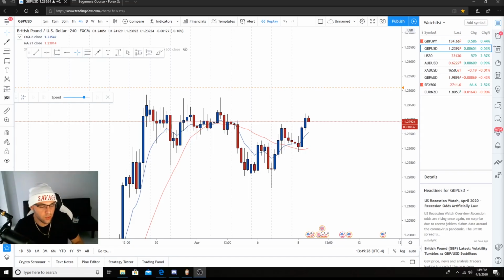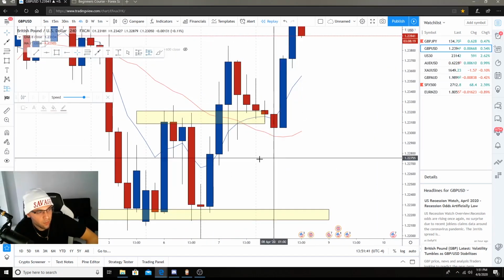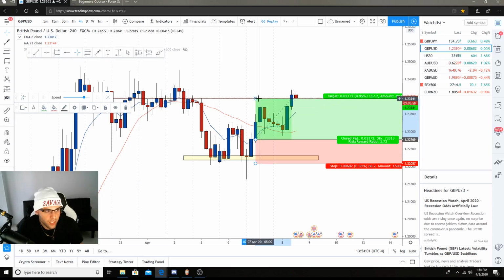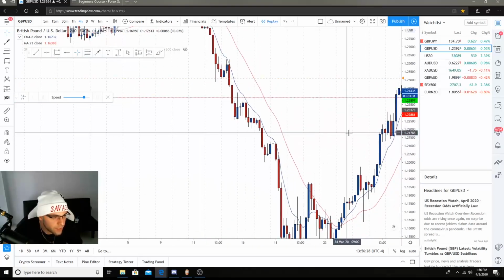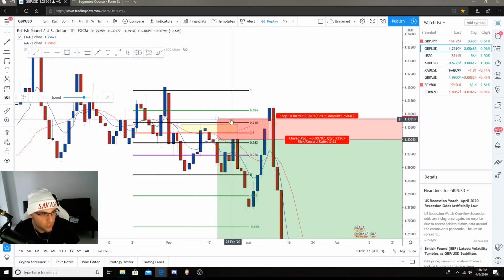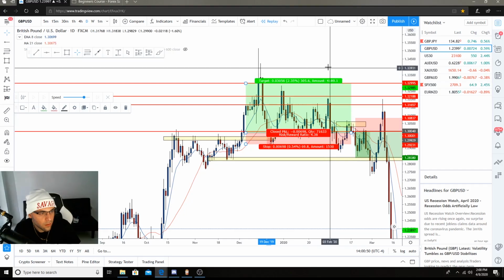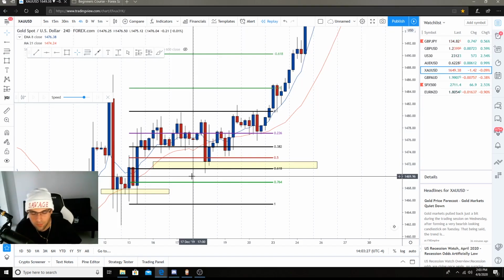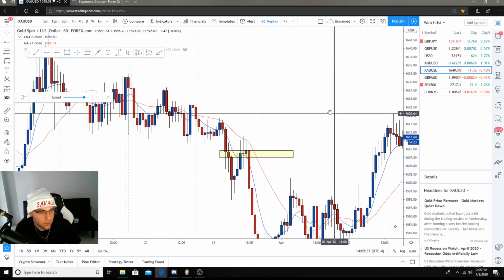How I Use Support and Resistance to Find High-Probability Trades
In this video, we break down one of the most essential concepts in technical analysis — Support and Resistance. Whether you're a beginner or an experienced trader, mastering these key levels can help you make smarter trading decisions, manage risk more effectively, and identify potential entry and exit points.

Why these levels form and how to identify them

Key strategies for trading with support and resistance

These concepts apply across all markets — stocks, forex, crypto, commodities — and are foundational to many trading strategies.